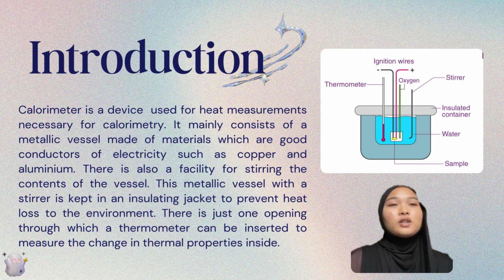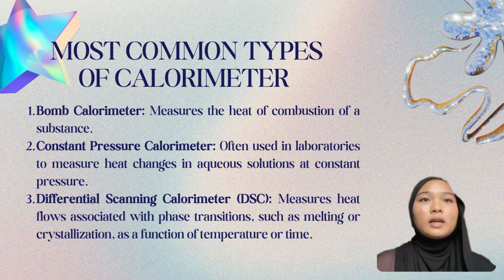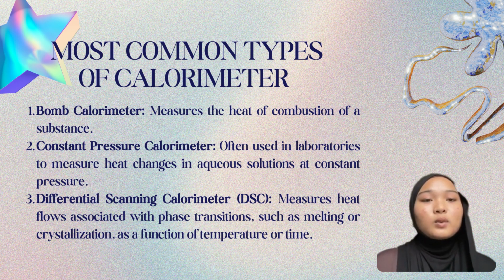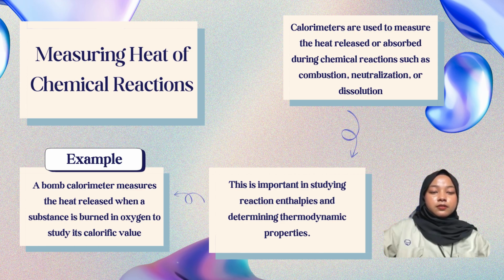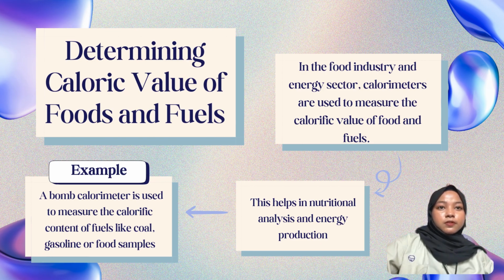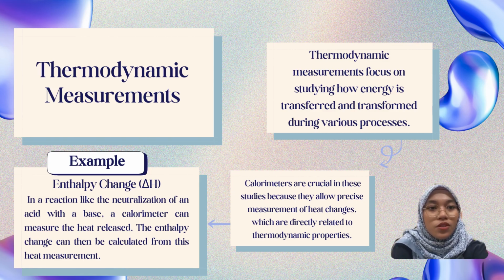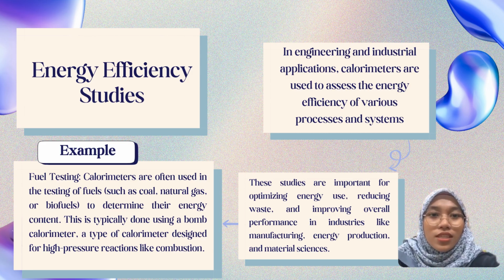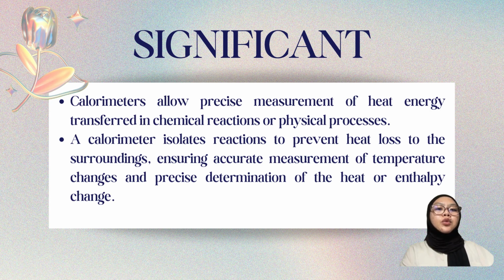VIDEO PRESENTATION CHM 213 (CALORIMETER AND ITS USES)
KHAIRUNNABIELA BINTI KHAIRUL RIZAL (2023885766) (RAS1133B)
NUR ALEEYA BINTI ZAINUDIN (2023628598) (RAS1133B)
NURUN NISA NASUHA BINTI NOR HISHAM (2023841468) (RAS1133B)
NUR REDHA ARISYA BINTI MOHD FAUZI (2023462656) (RAS1133B)